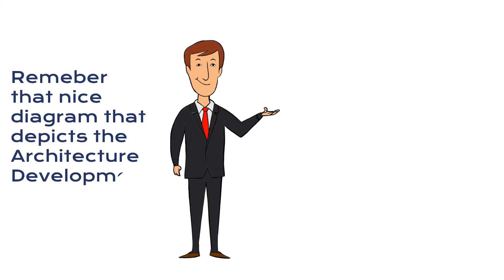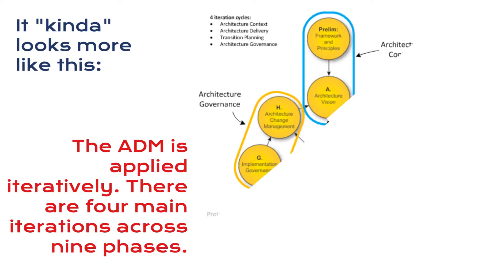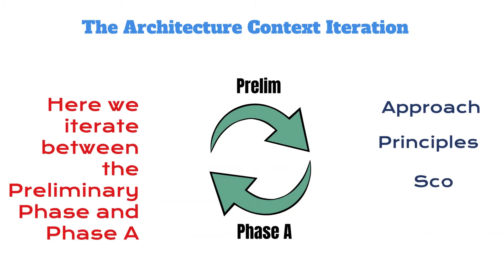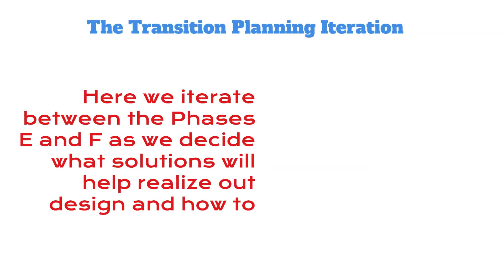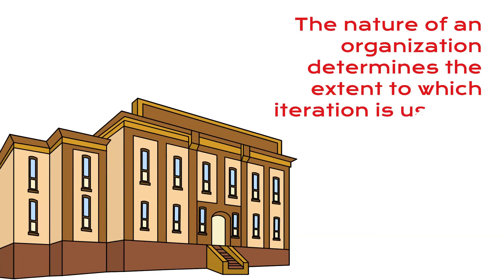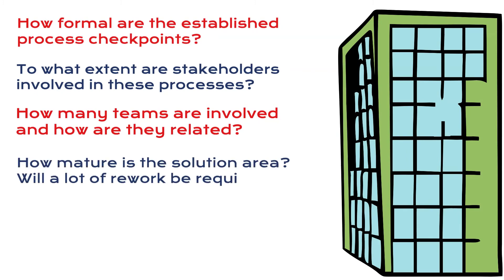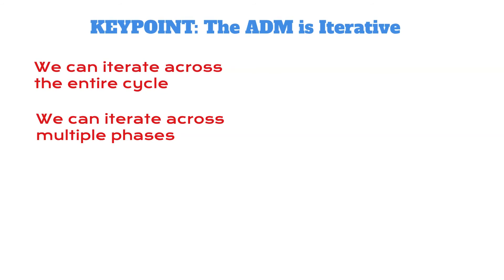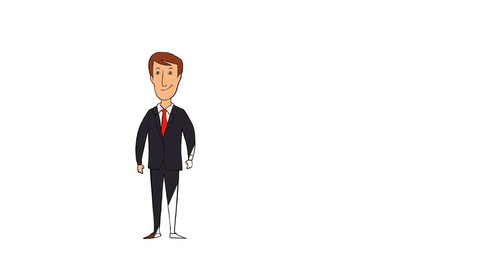Applying Iteration to the TOGAF Architecture Development Method (ADM)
You may have already seen you previous video describing TOGAF's Architecture Development Method. In this video, we talk briefly about ho iteration is applied to the ADM. It is a brief overview and possibly needs further iteration itself. Consider this a good MVP.

🚀  Common Sense Customer Experience
👨‍👨‍👧‍👦 Social Media for Small Business
👨‍🔧 Simple Technology for Small Business
💅 Getting Creative with Canva
👨🏼‍💻 Using MS PowerPoint as a Graphics Design Tool

WHO AM I:
I am Kenneth Igiri, an Enterprise Architect with a data management background who has strong interest in emerging technologies and small business. I offer a strategy session called the Interactive Ideation Session to small business owners. I focus on advocating for the development of Africa and digitalization of small businesses on my platforms.

GET IN TOUCH:
If you’d like to talk, I’d love to hear from you. I try my best to reply to things but there sadly aren't enough hours in the day to respond to everyone 😭